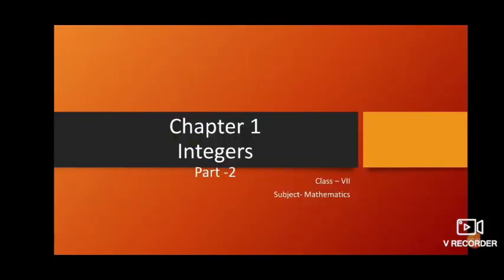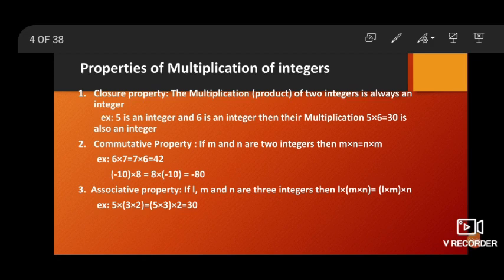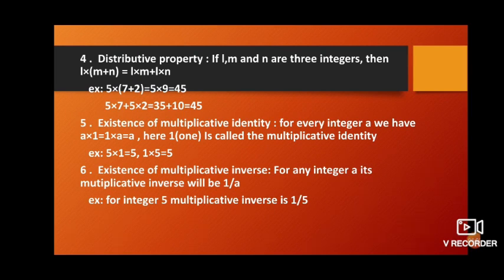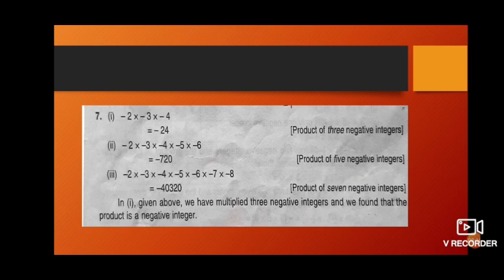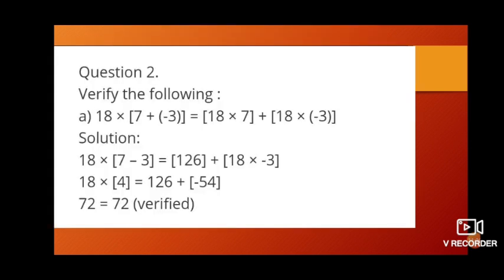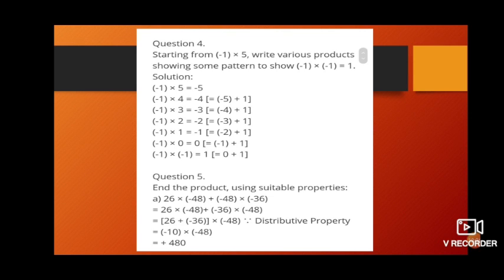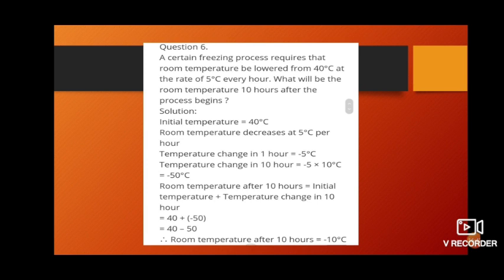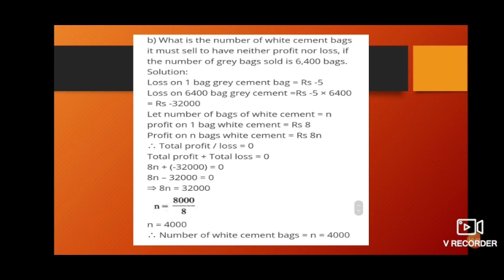7th std Mathematics Lesson -1 Integers (part - 2).